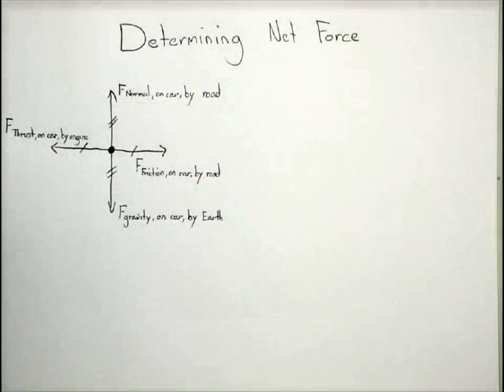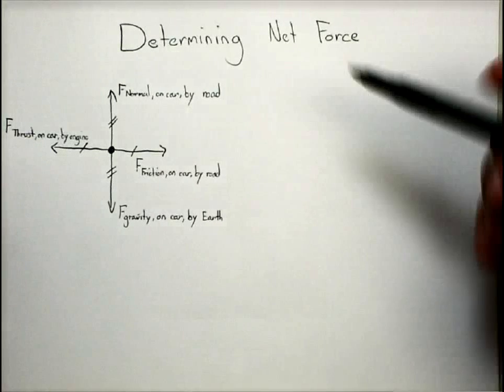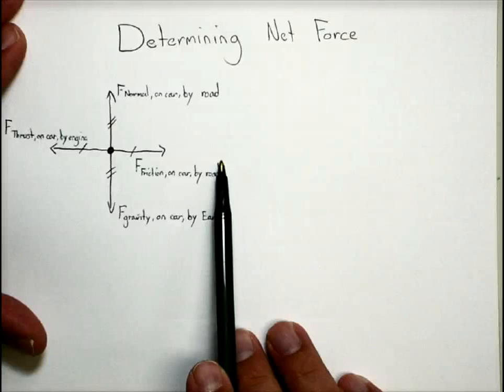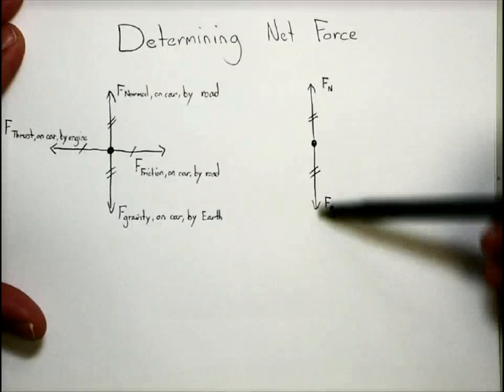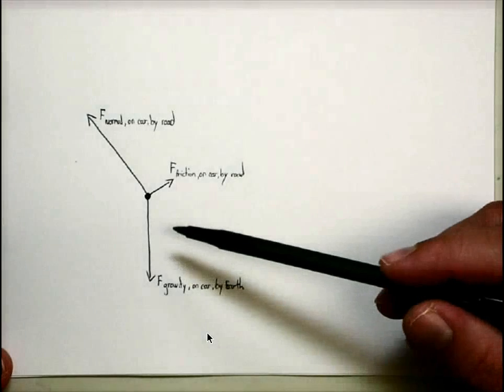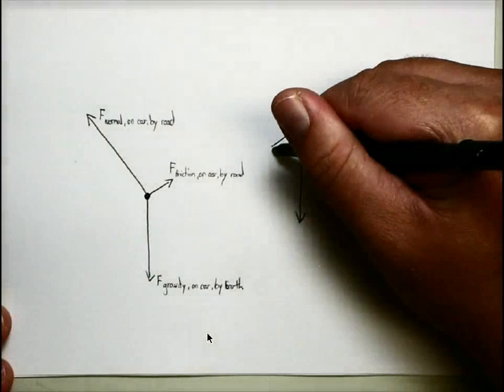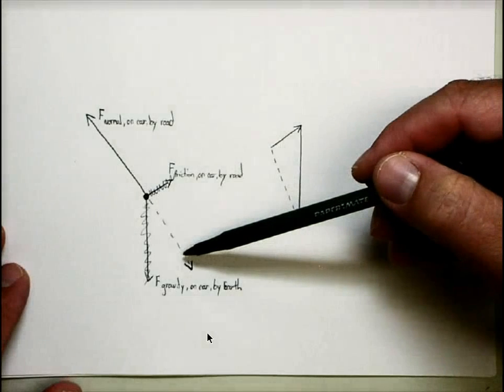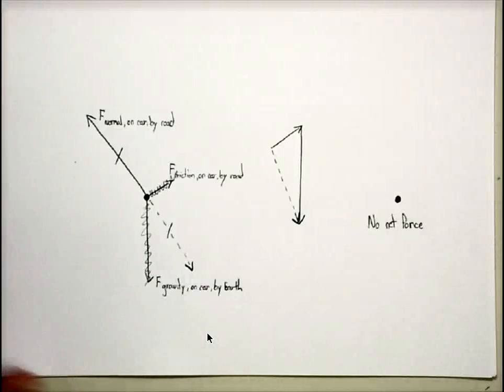FPM 1 - Determining Net Force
Basic instructions for graphically finding the net force on an object using a free body diaram